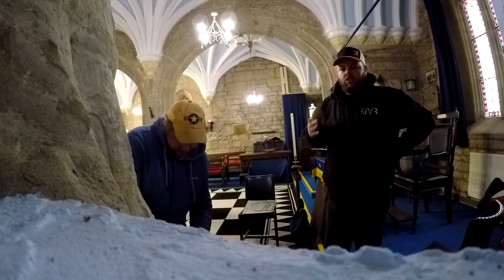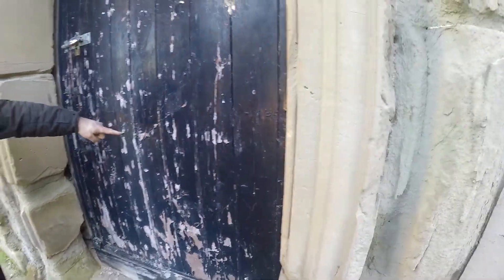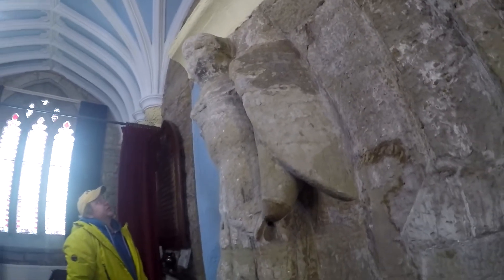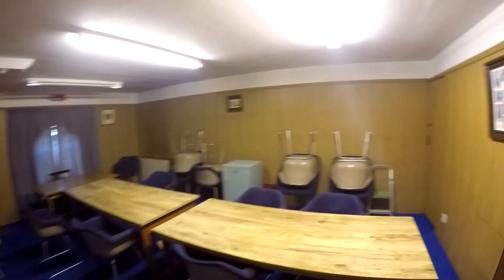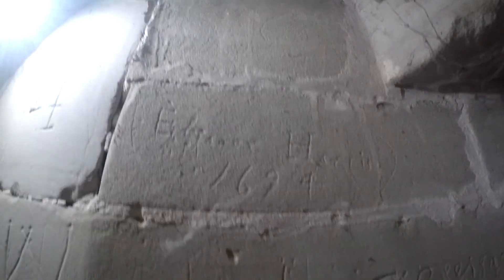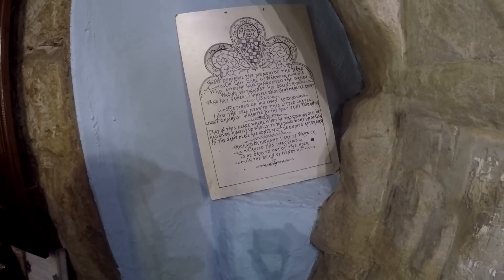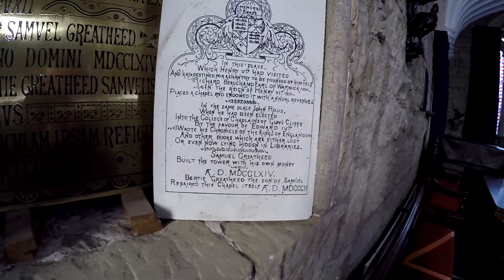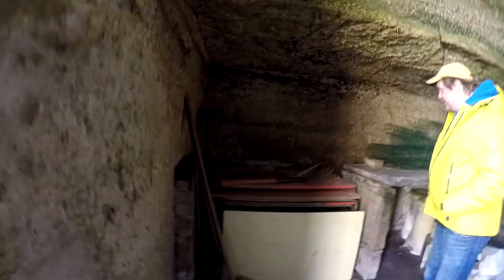Best Photogrammetry ever! - Guys Cliffe House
Today we found out some new information about guys cliff house in warwick and scanned guy statue using photogrammetry inside the masonic chapel.

Part 7 - A day in the life of a photogrammetry addict.

RiVR is a production studio specializing in photorealistic VR training and scanning of real world environments. to view all our products

Photogrammetry is an addiction. Make sure you get help! I’m just off to scan some more stuff! :)